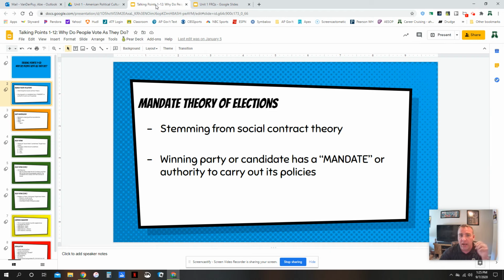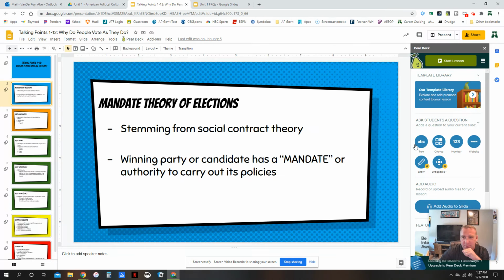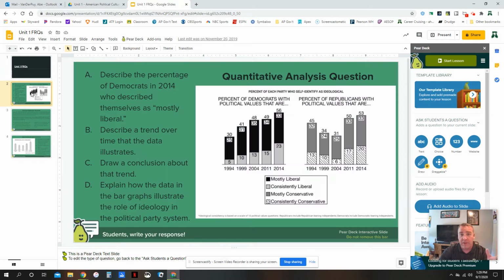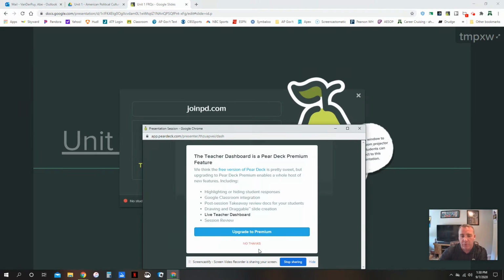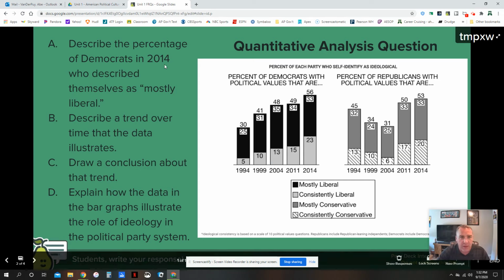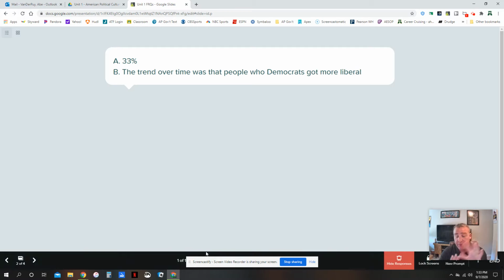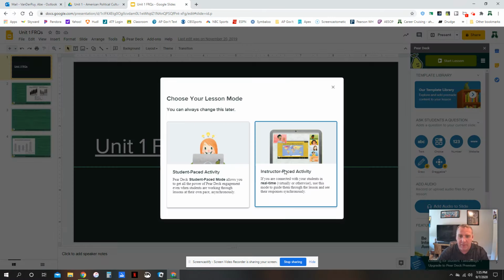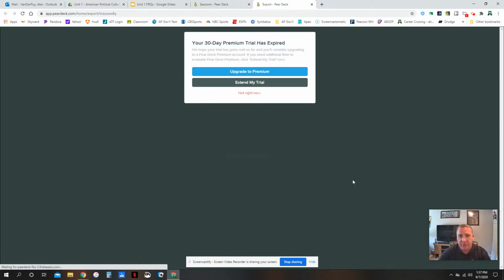Using PearDeck for Avid Quickwrites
For AHS teachers who want to use PearDeack to incorporate Avid Quickwrites and have a record of student writing.